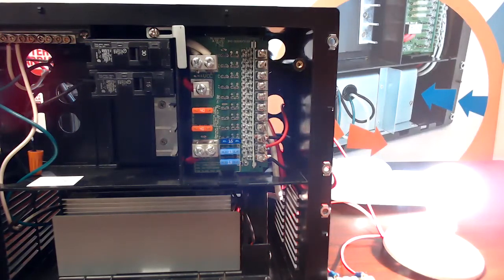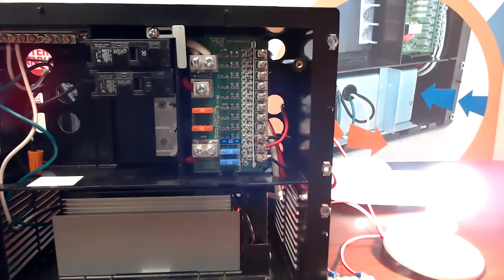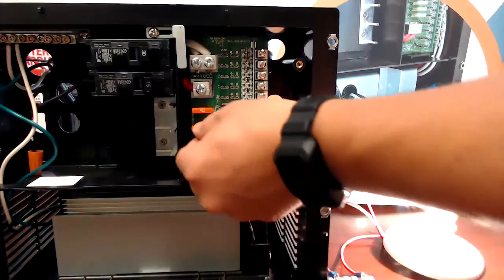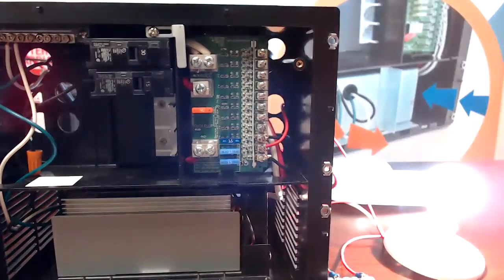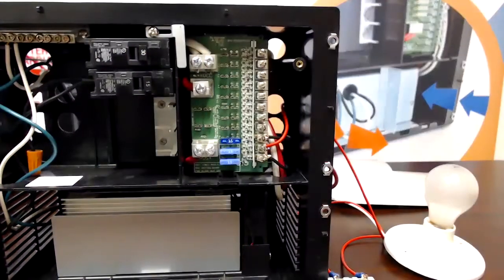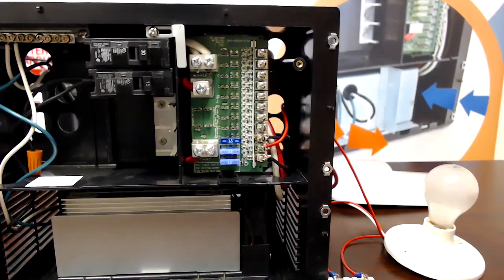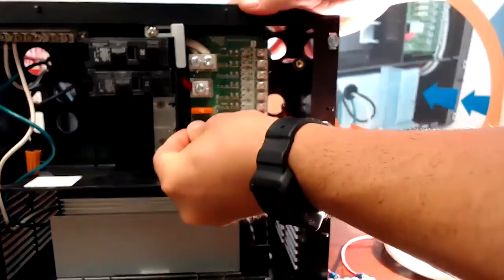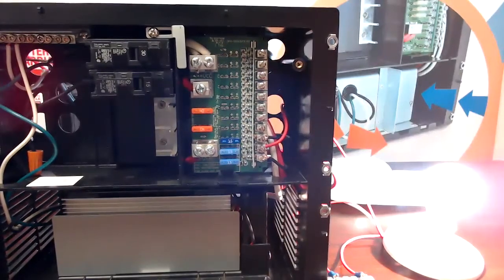WFCO Reverse Polarity Fuses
Discusses and demonstrates WFCO reverse polarity fuses - for all products.